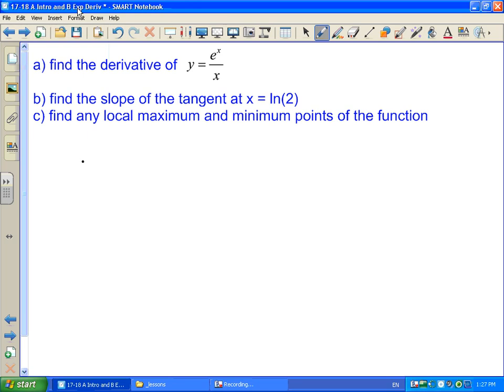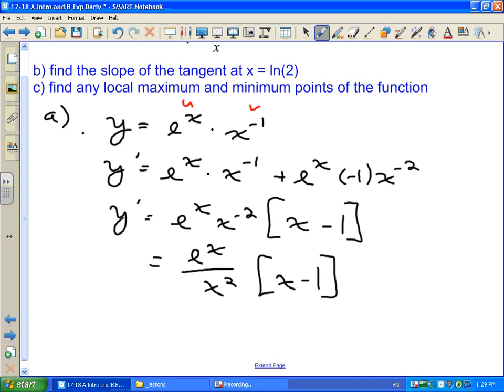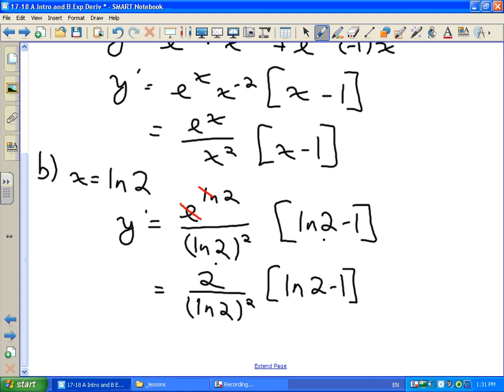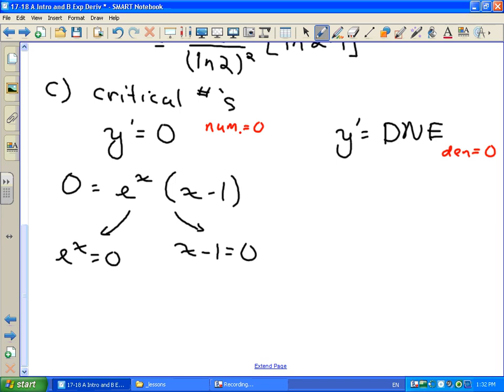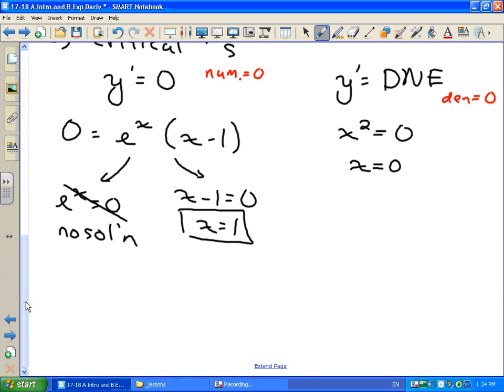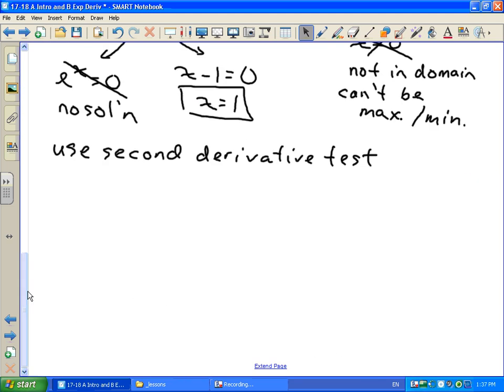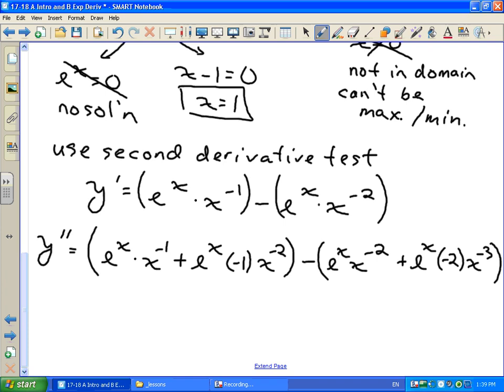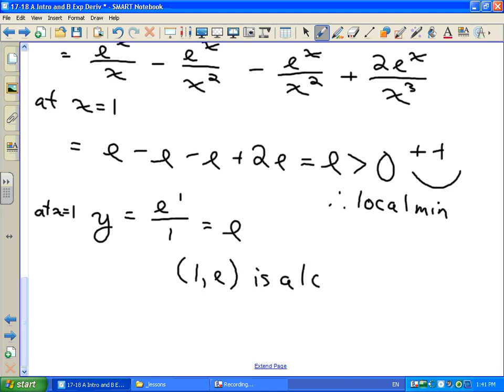17 18 B Example